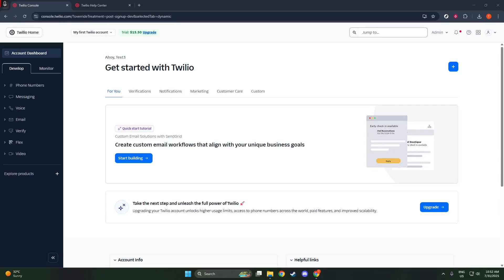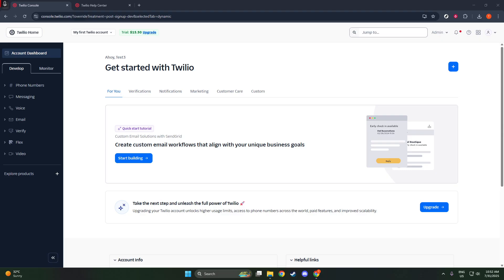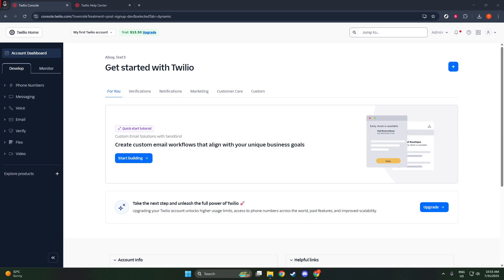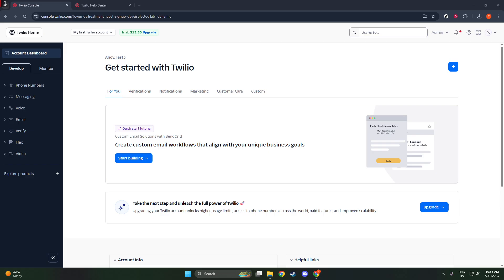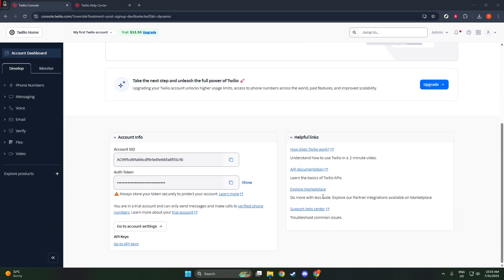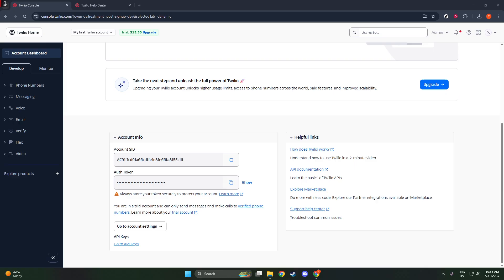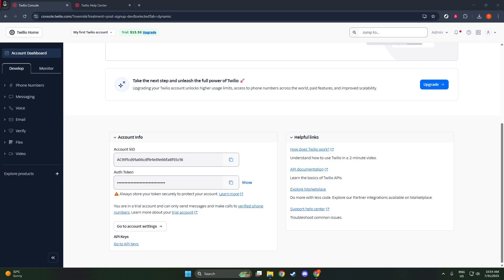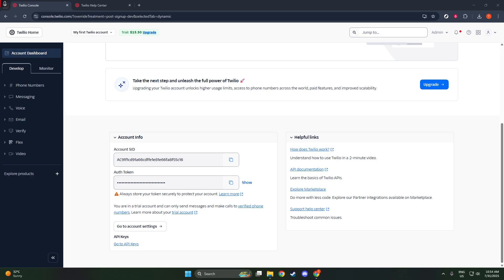How to Create Twilio Account SID and Auth Token [2026 Full Guide]